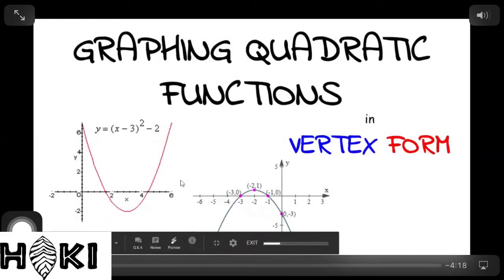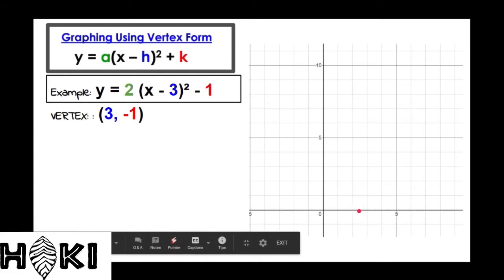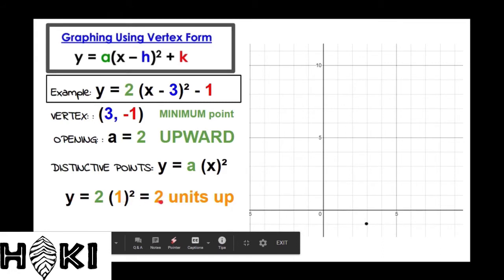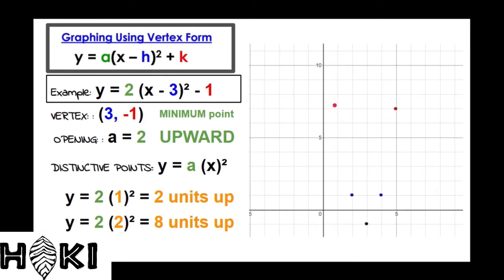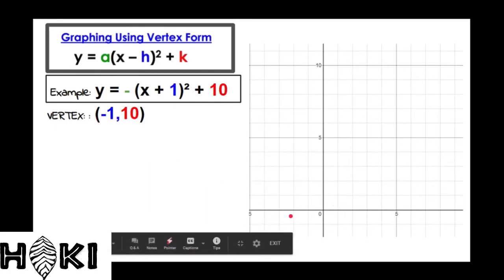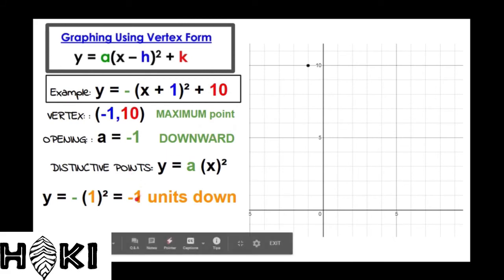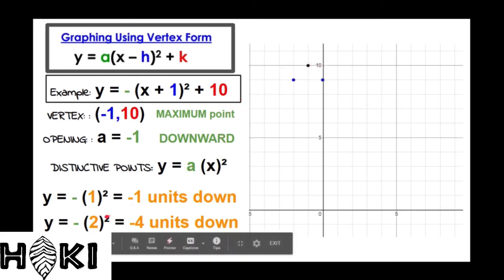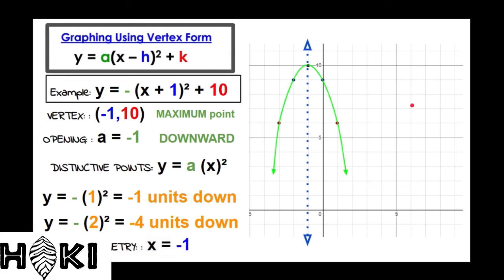GRAPHING QUADRATIC FUNCTIONS in VERTEX FORM